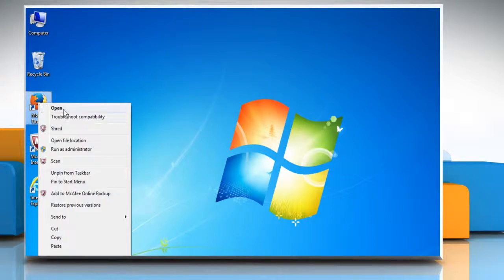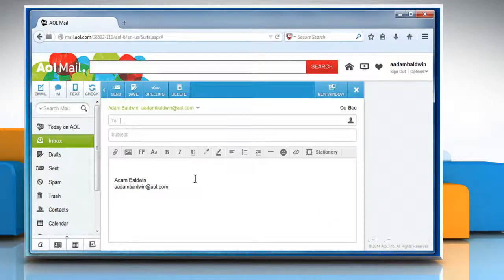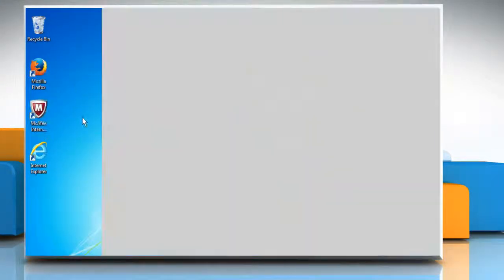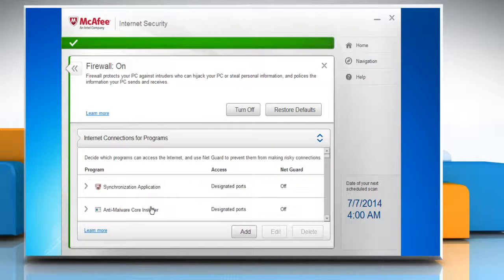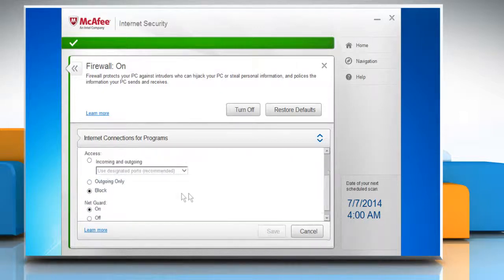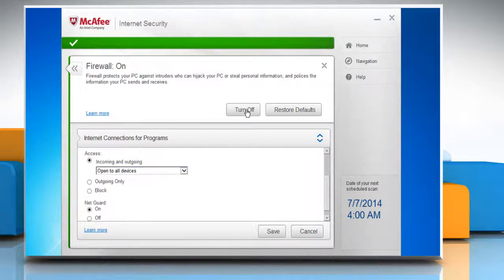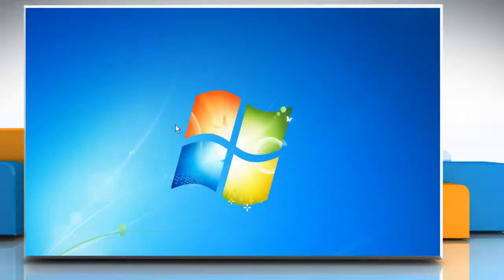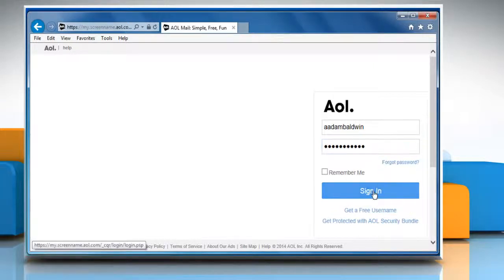Unable to send e-mails using AOL® Mail (Part-4)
Are you facing problems in using your AOL® Mail account to send emails to your friends and family? Want to resolve the issue when you are unable to send e-mails using AOL® Mail? Watch this video and follow the steps.